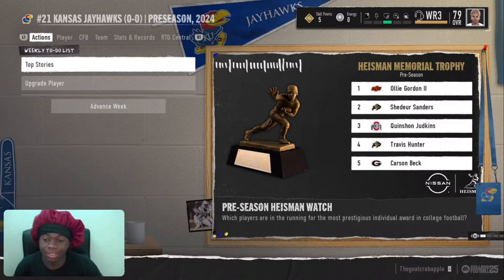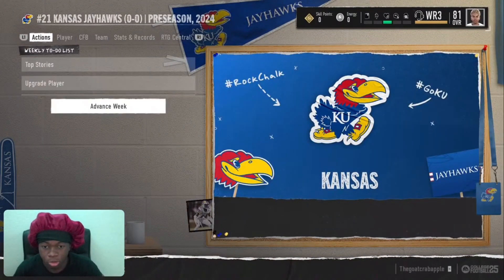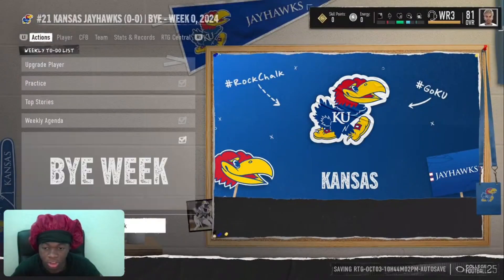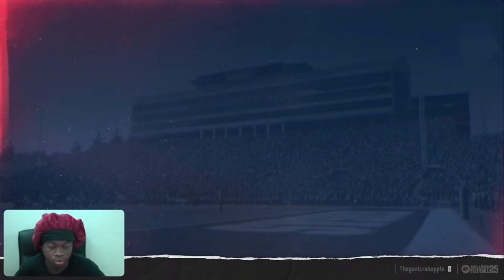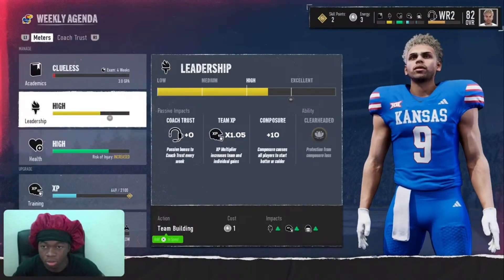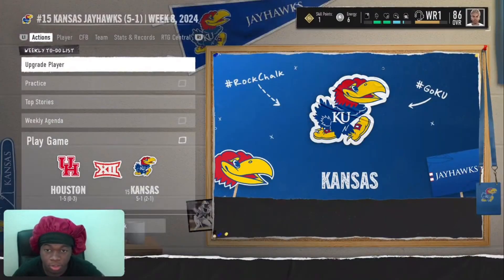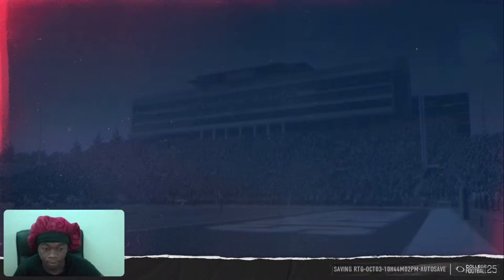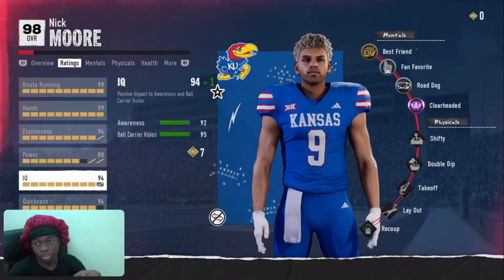How To Max Out Road To Glory Player In Under 10 Minutes (Fastest Way After Patch)